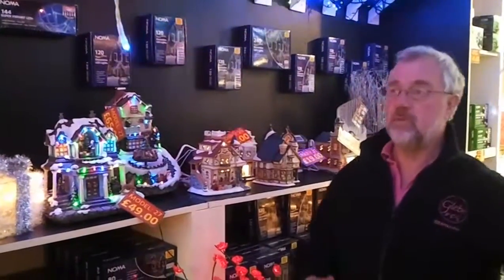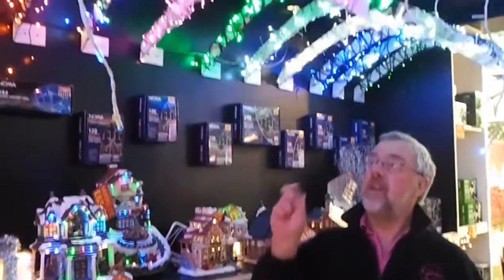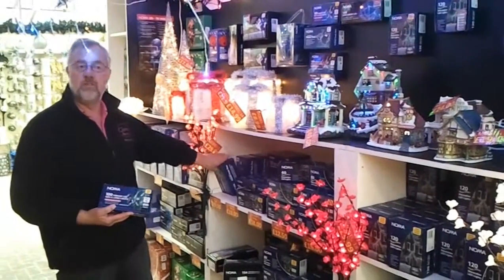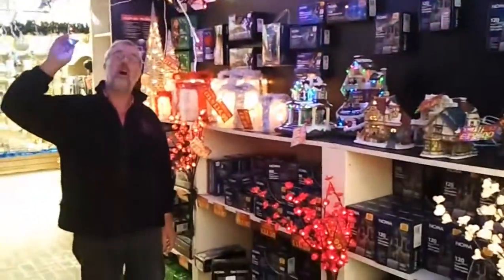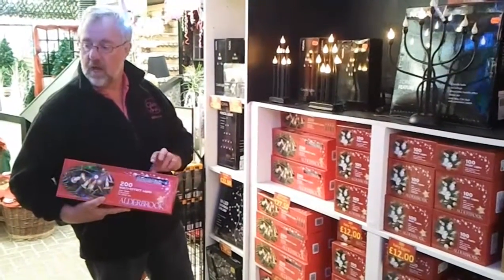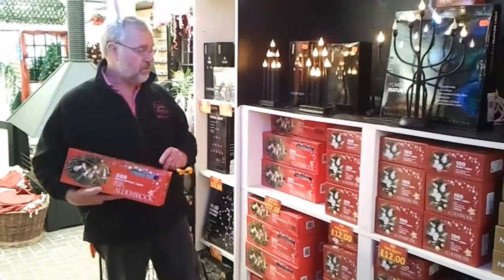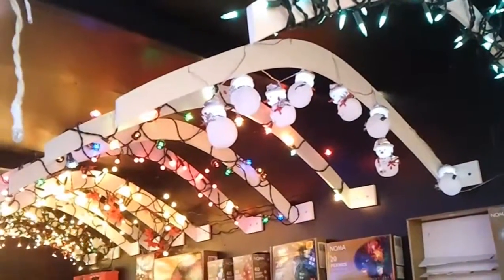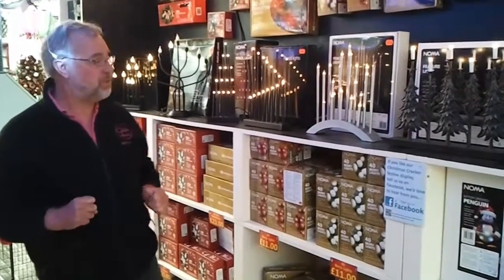Christmas Lights 2011 | Glebe Garden Centre Leicester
Bernard talks about our range of Christmas lights for 2011.